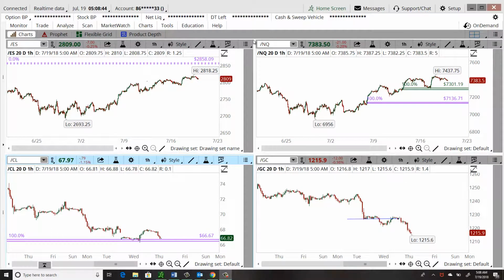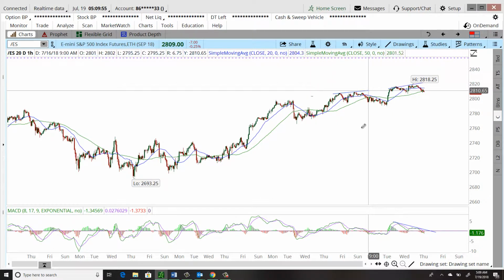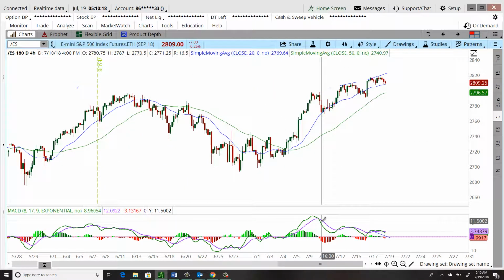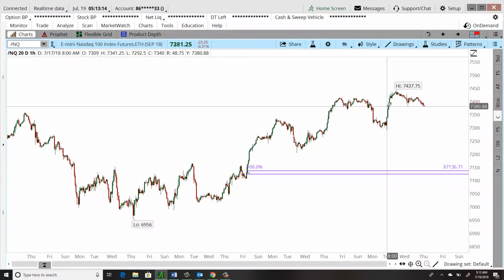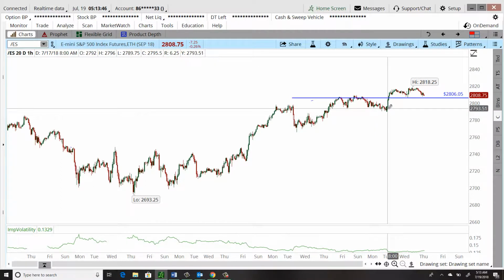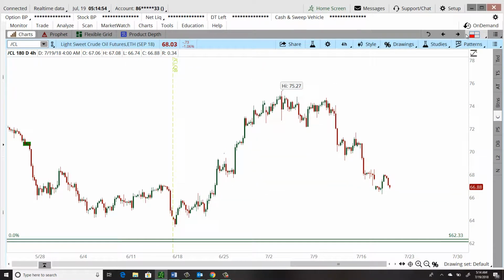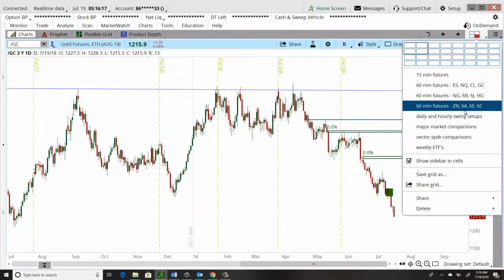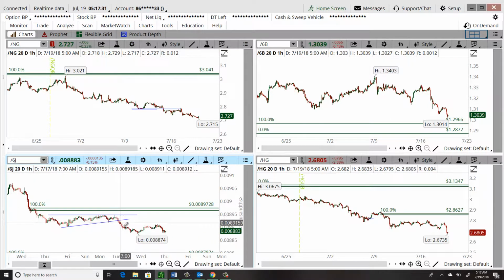Daily Market Commentary - 07/19/2018